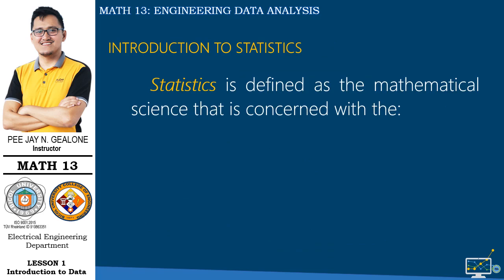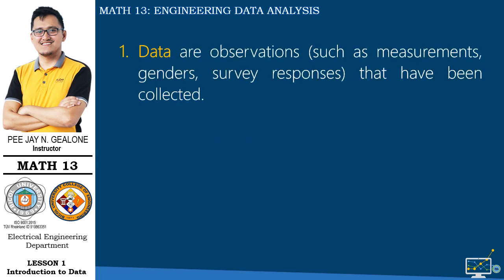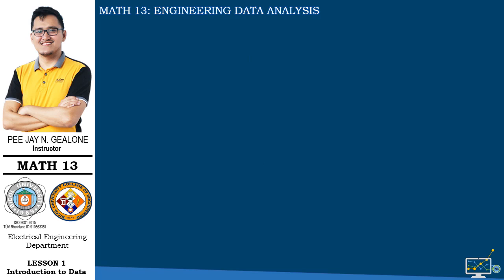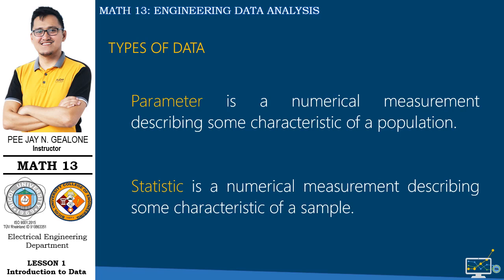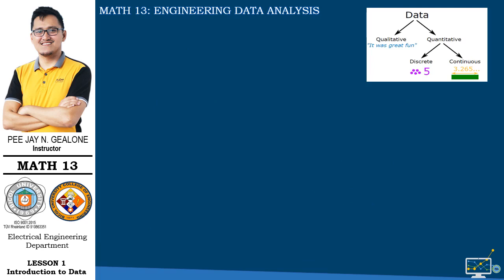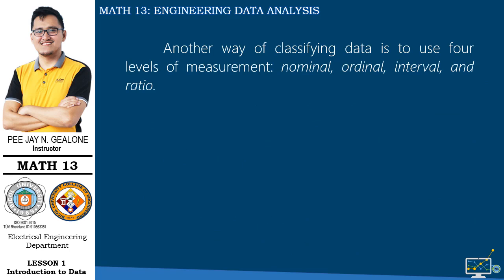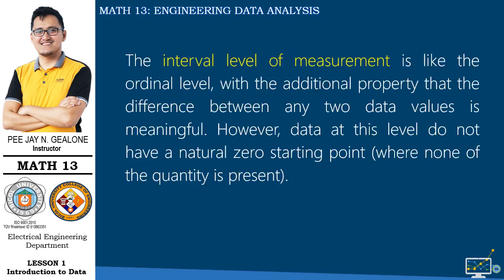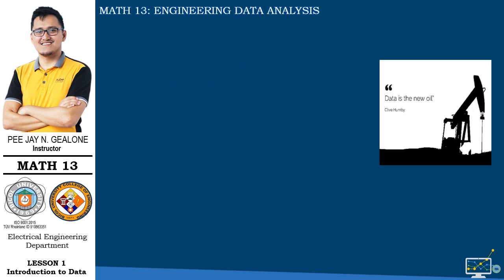MATH 13 EDA Lesson 1 Lecture (Part 1)